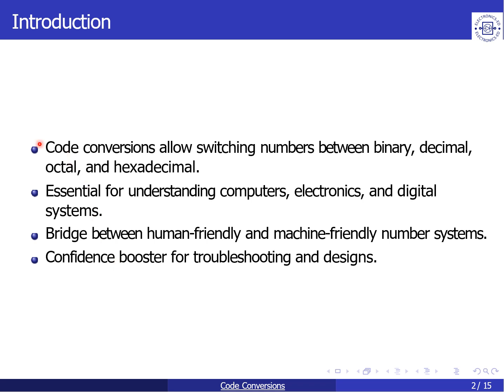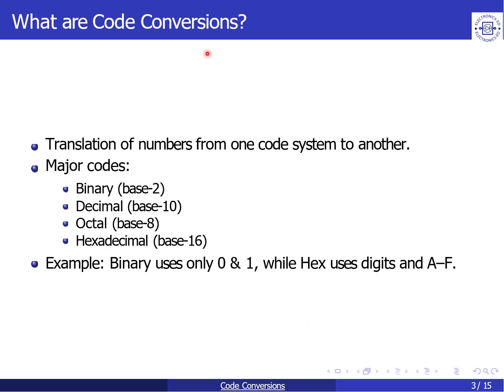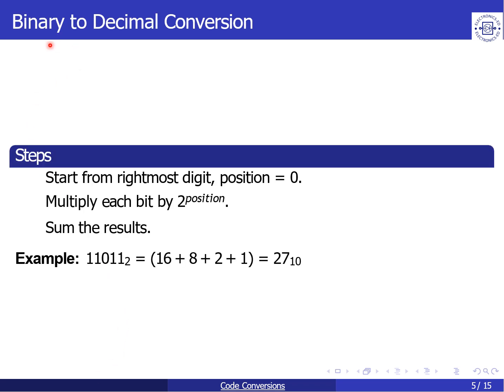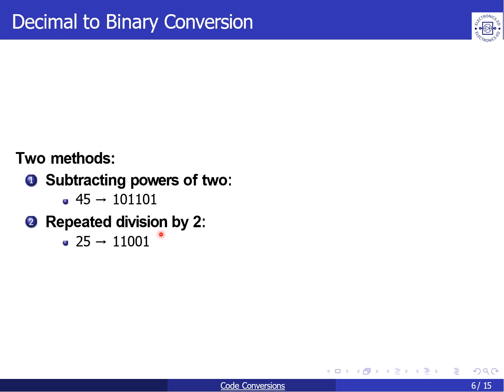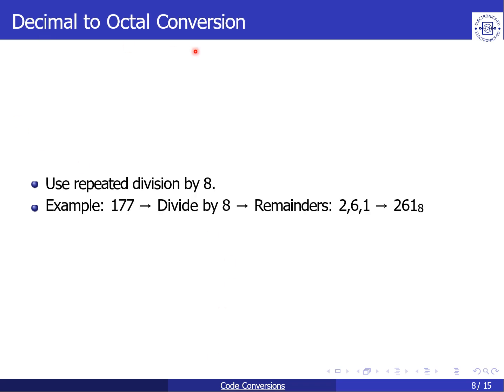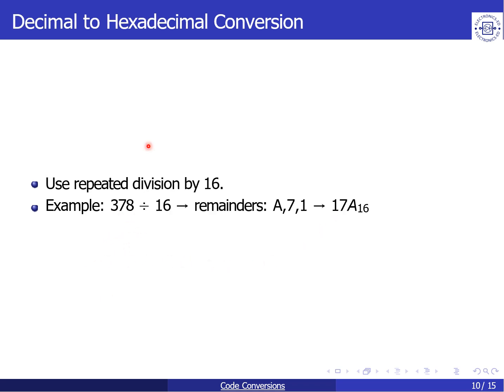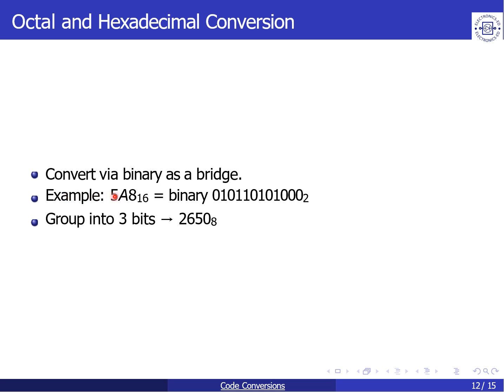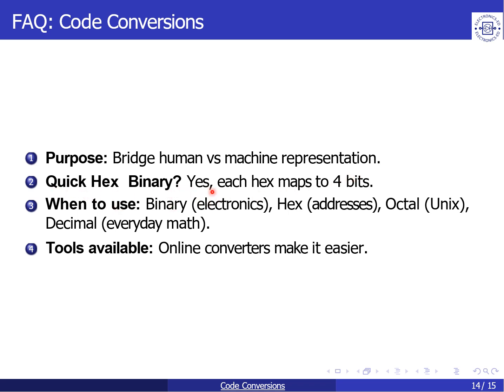Code Conversion In Digital Electronics | Digital Electronics #2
Digital number systems are the backbone of modern technology. They form the foundation on which all our computers and electronic devices operate. By using numerical systems, data can be represented, stored, processed, and transmitted with efficiency and reliability. The major number systems we rely on are decimal, binary, octal, and hexadecimal. Each has its own purpose, and learning how to use and convert between them is absolutely essential for problem-solving, calculations, and troubleshooting in the digital field.